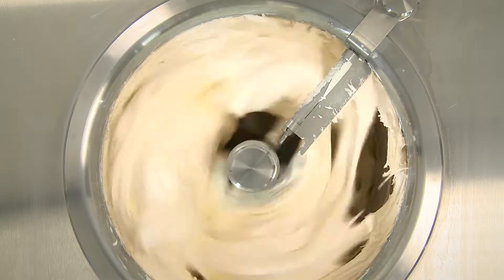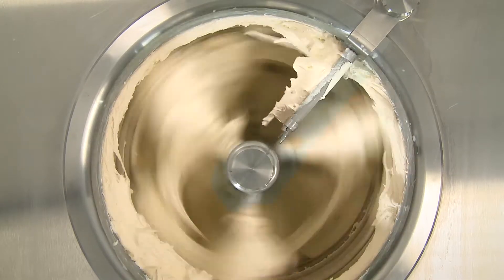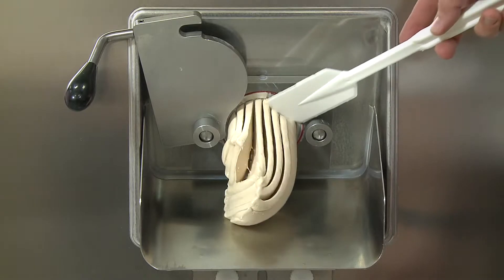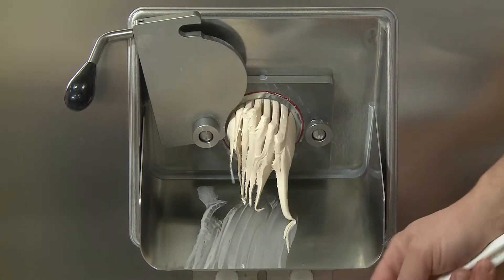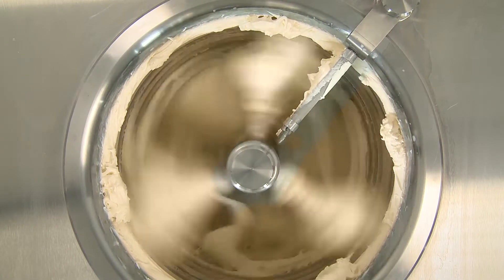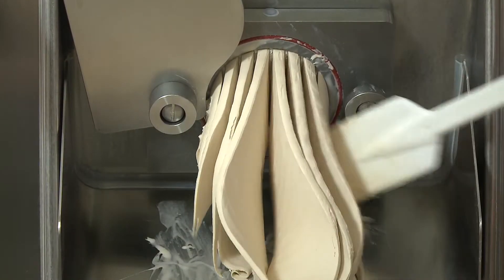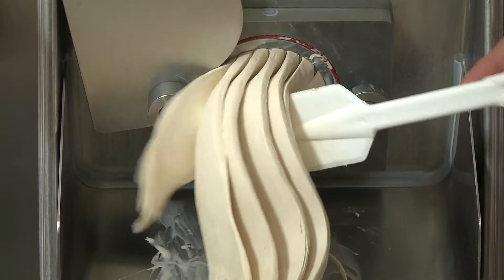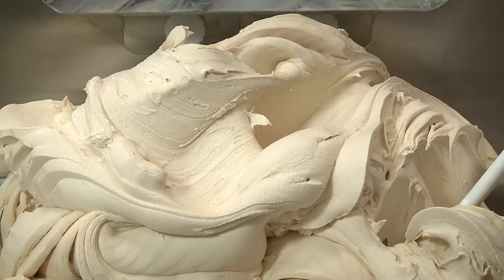ECOGEL T 30-90 / 40-120 / 50-160 VBF Top Level Vertical Batch Freezers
The Top Level Vertical Batch Freezers to satisfy the most demanding customers. All models are equipped with: resistive 5 inch colour Touch Screen, an intuitive, easy to use interface. Inverter for varying the speed of the beater motor.